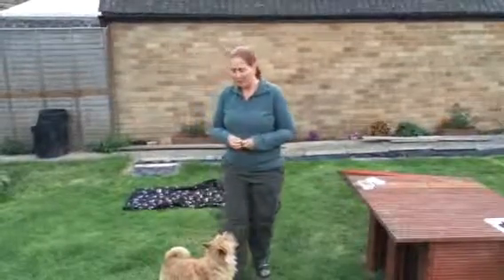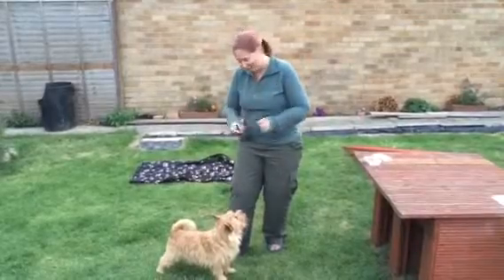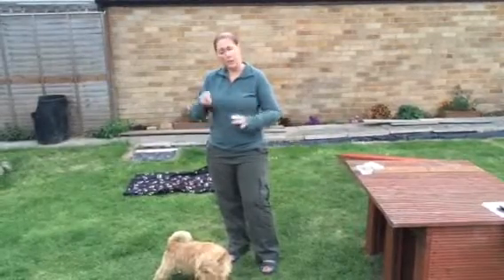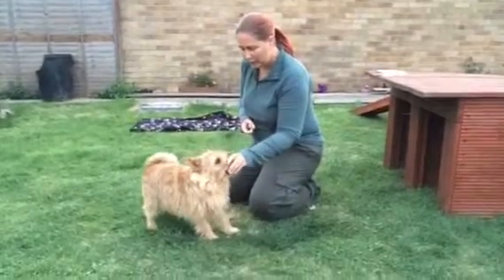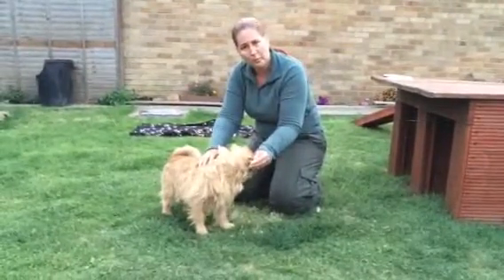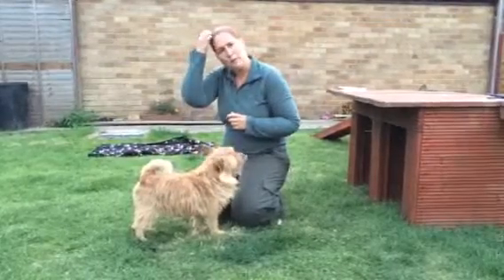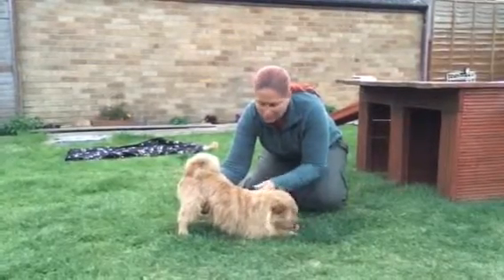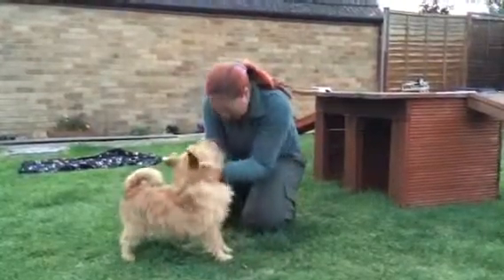JOE NUTKINS CDTI PLAYBOW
CDTI assessment teaching the Playbow trick, with Merlin - showing the regular method plus an extra troubleshooting method